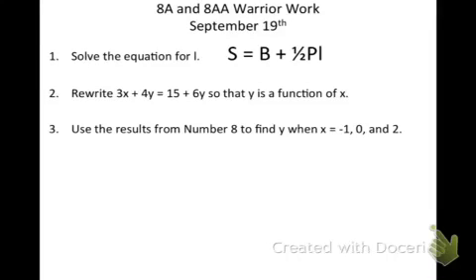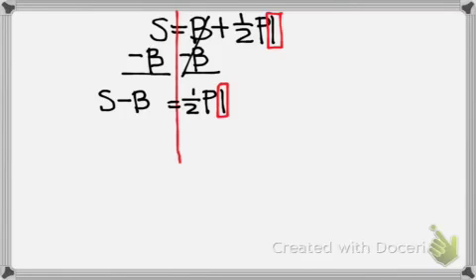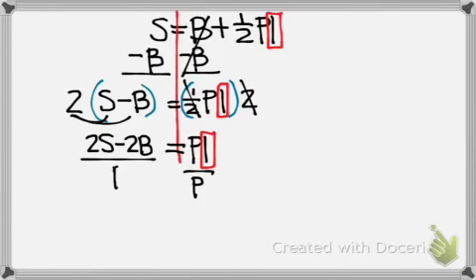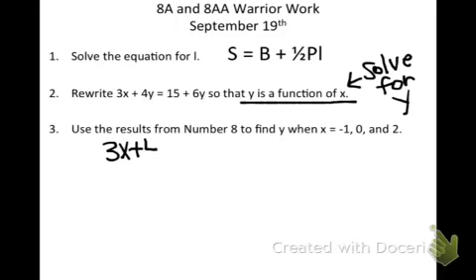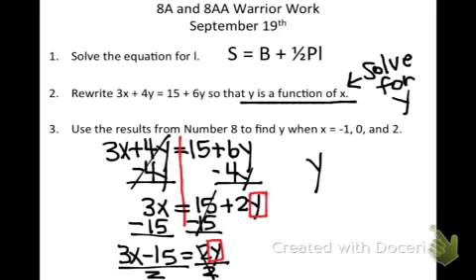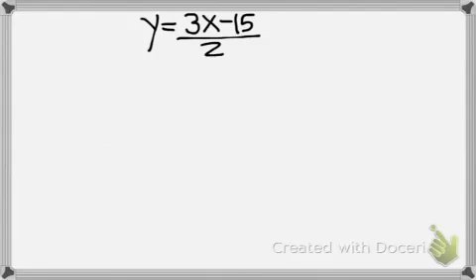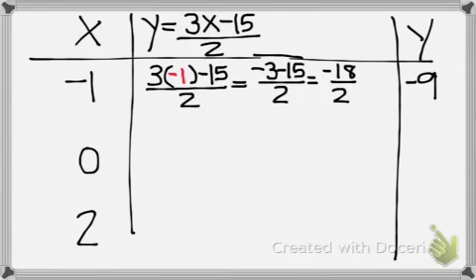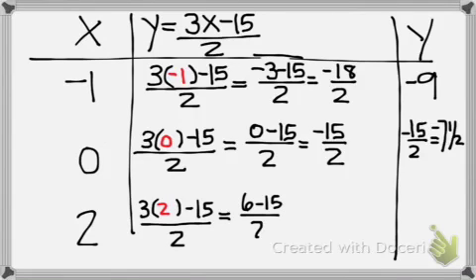Warrior Work September 19th